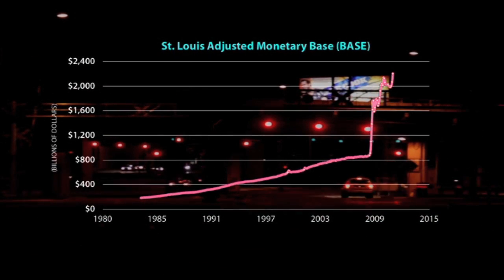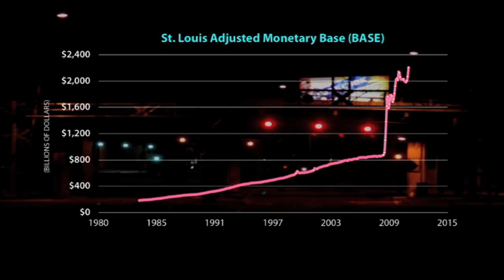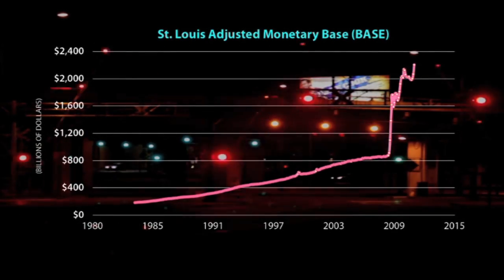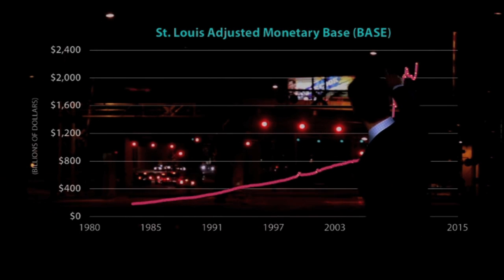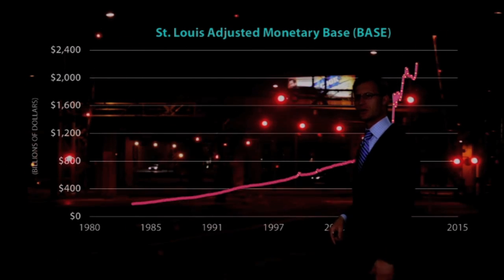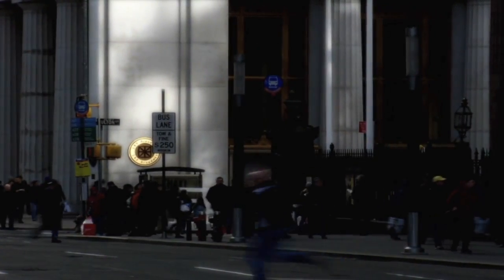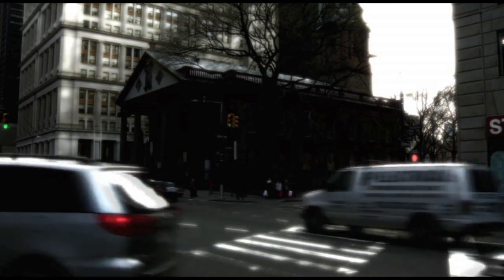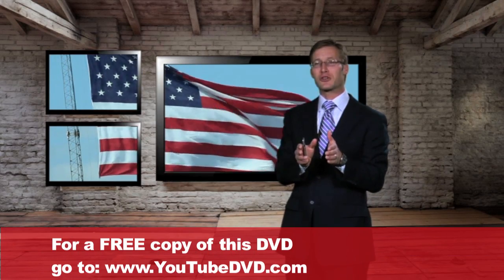Super or Hyperinflation Kills the Middle Class. Will You Be Next? - Chapter 7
How inflation destroys a currency and the severity of it happening in an economy.